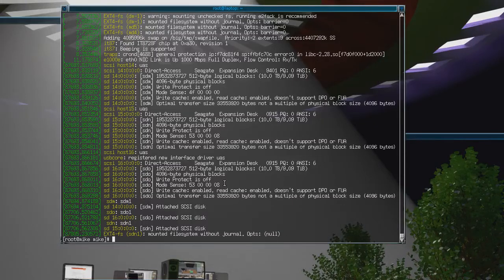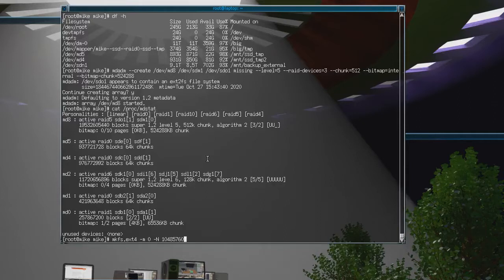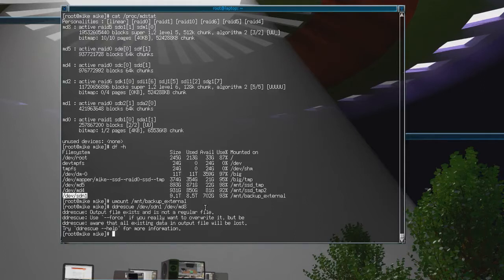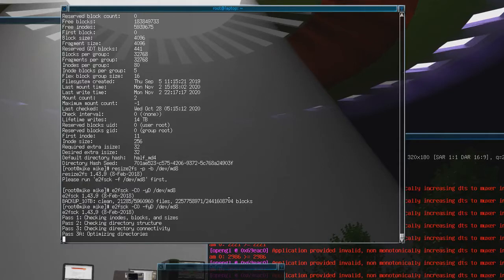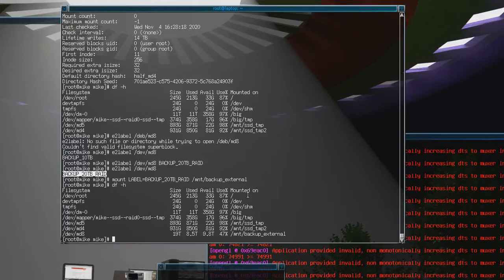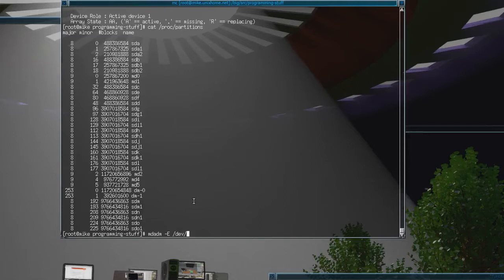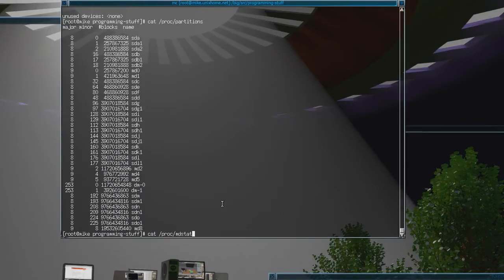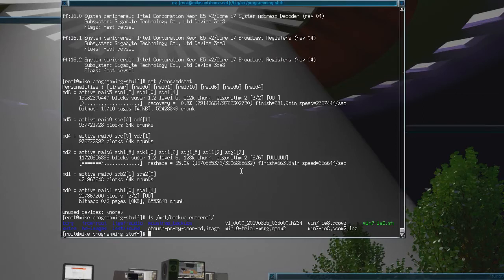Backup System Using External Drives Set Up in a RAID Configuration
In this video I am showing how I converted my backup system from one external hard drive into a system using multiple external hard drives in a RAID configuration. I have seen that some people will use the dreaded multiple external hard drives backup system where they will try to copy their data onto different external hard drives in an almost random fashion, because it cannot all fit on one hard drive and some people will instead get a NAS for the backup instead, which means that they effectively have to buy another computer, so I wanted a system that acted as one hard drive, while it also did not require me to get another computer based system.
I knew that trying to run multiple hard drives from a normal motherboard will involve multiple streams of data going through one controller chip, so to avoid this, I decided to get a USB 3 card that had separate controller chips, so that the RAID would run at the maximum speed that it could. Initially the card would not work and I eventually worked out that my old motherboard had a chipset with a buggy IOMMU, so I just had to disable it in order for the card to work properly.